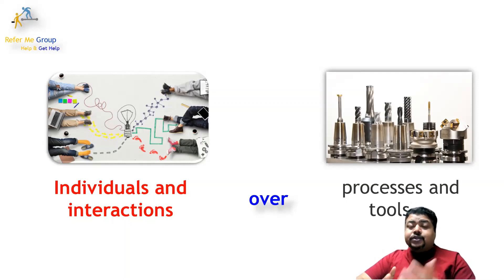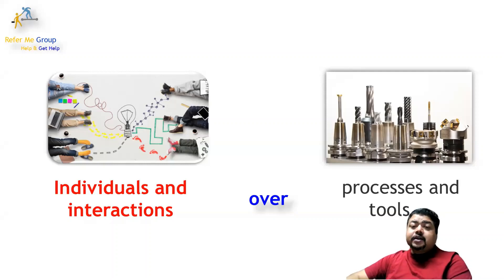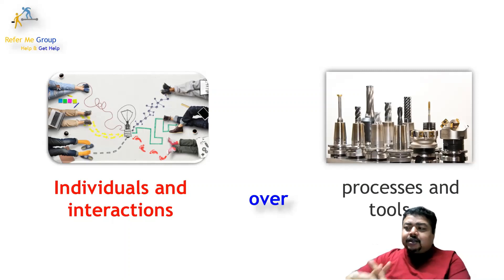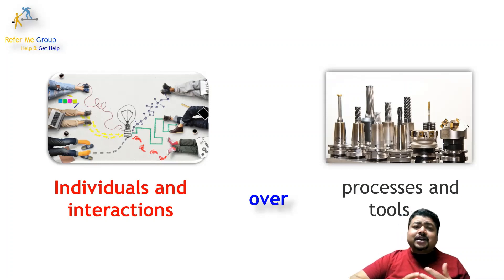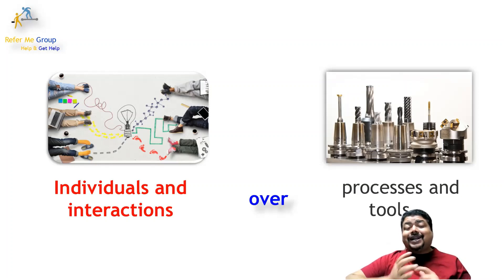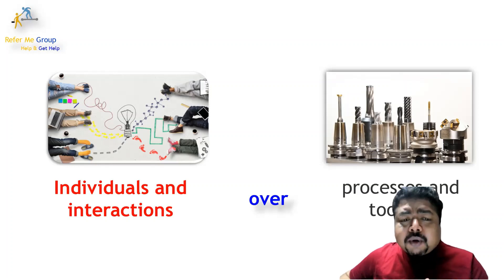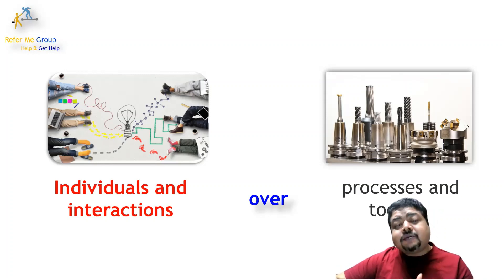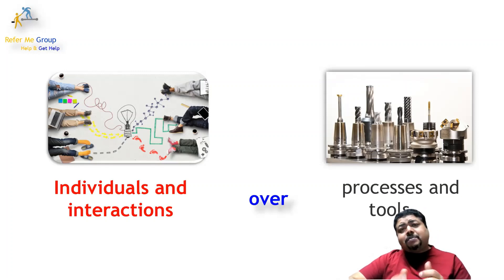Agile Value 1 : Individuals and interactions over processes and tools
This video will help you to understand
1st Agile Value : Individuals and interactions over processes and tools
- Why People are important in Agile
- Why Communication is important
- What to include in Communication
- How process helps and avoid much dependency on Process & Tool

Comment down your further query.